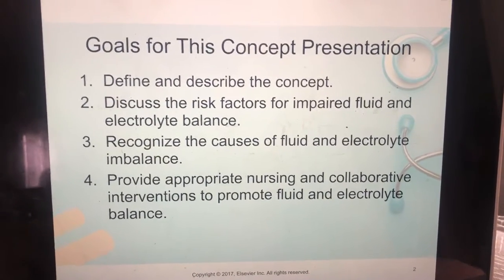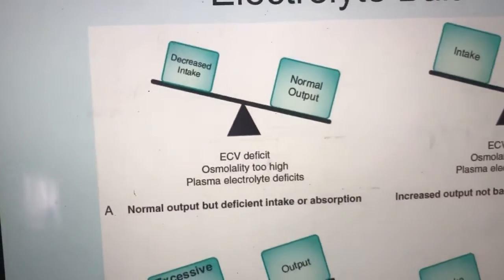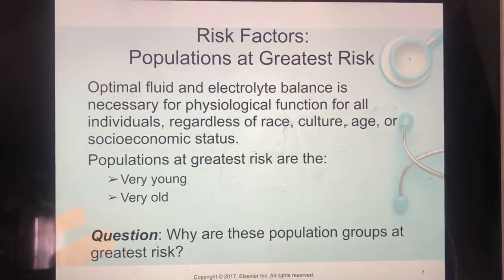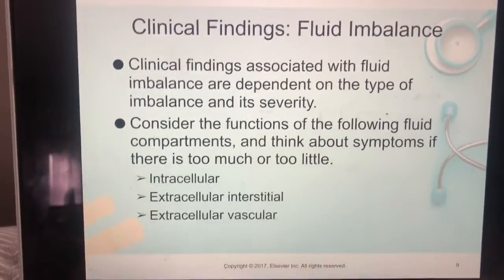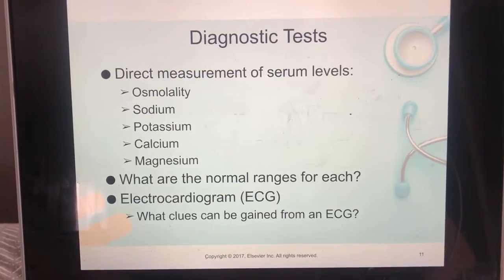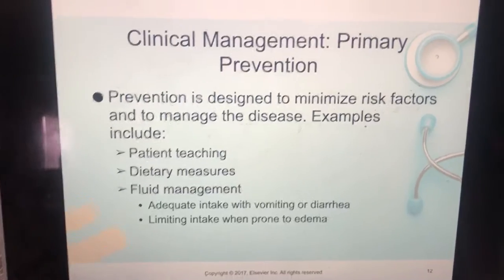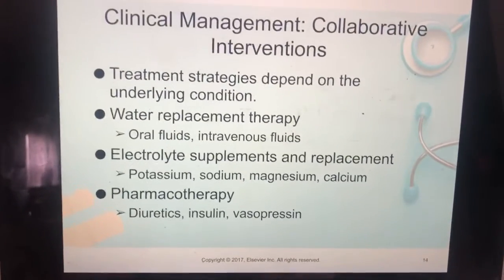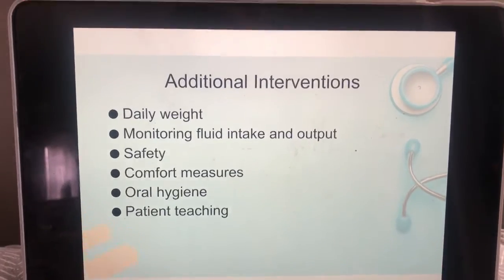trim 0743A1EC 8EEF 4314 878A C65E210015A6